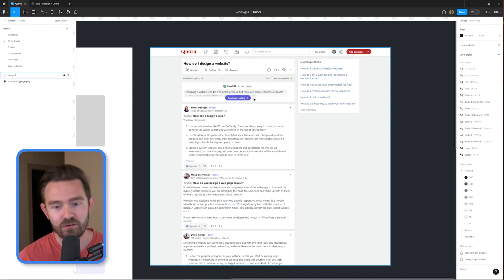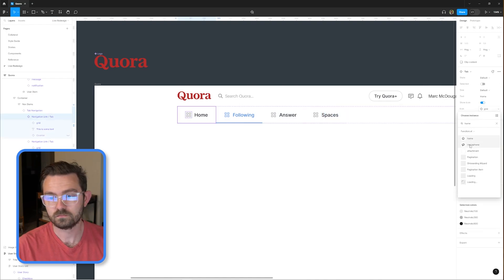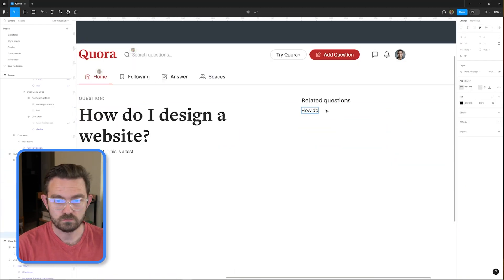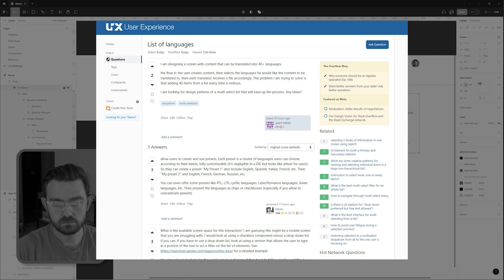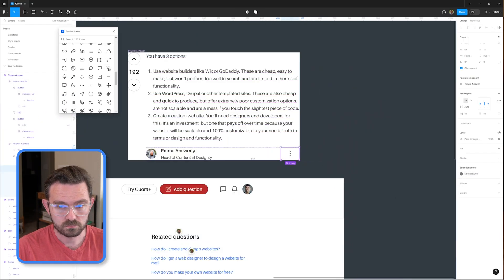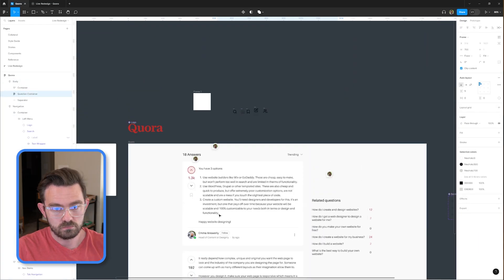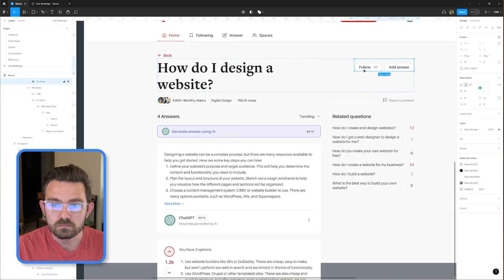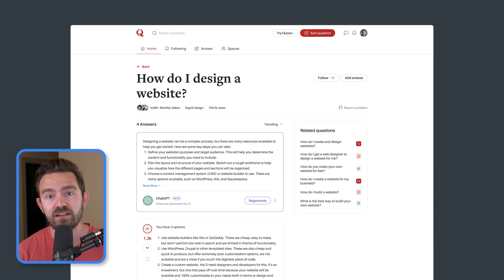Redesigning Quora | UX/UI Speed Design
In the 59th episode of Demystifying Design, I'll be redesigning Quora!

The goals of this redesign were to make it easier for users to:
1. Ask questions for which I’d like an answer.
2. Search for others’ questions that may already have answers.
3. Sort answers by various criteria.
4. Get an AI answer to see if that fits my needs.
5. Follow individual users if I like how they think.
6. Answer others’ questions.
7. Access my account menu, settings, etc.

This entire redesign took me about 4 hours to complete (over 1 day).  Hope you enjoy!

Important timestamps:
0:00 Introduction
0:21 What is wrong with Quora?
0:47 Style guide & user stories
1:08 Redesign begins!
1:45 User menu controls
2:28 Question container
2:53 Related questions
3:55 Answers list
4:22 Single answer
5:00 Upvote buttons
7:12 ChatGPT integration
8:00 Final result!

Thumbs Up, by Jobii
Sun Therapy, by Sum Wave
Love Love, by Heyson